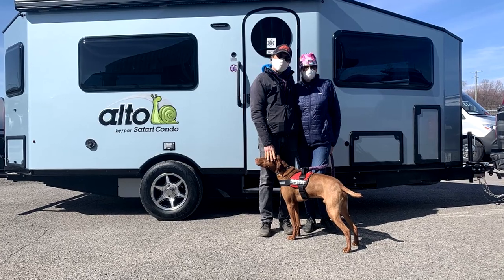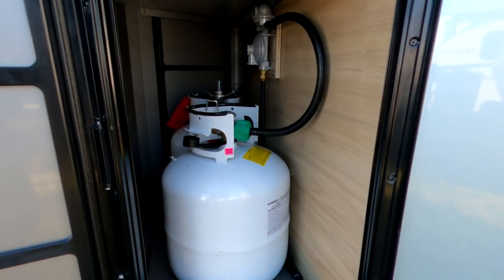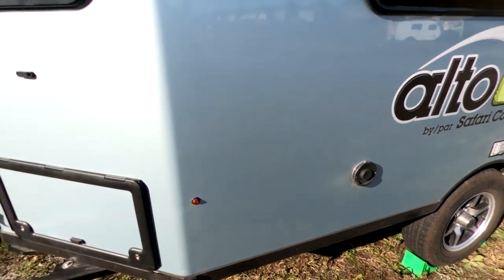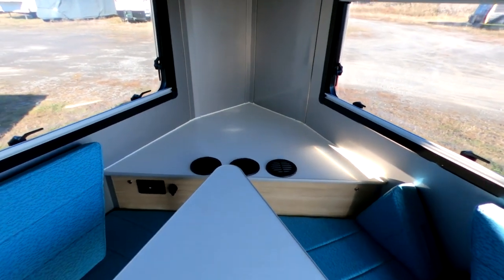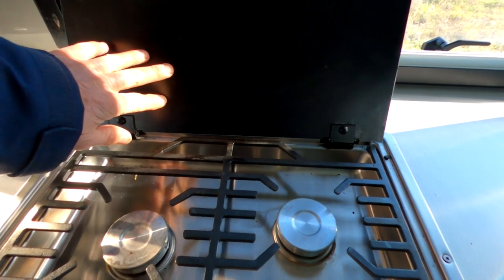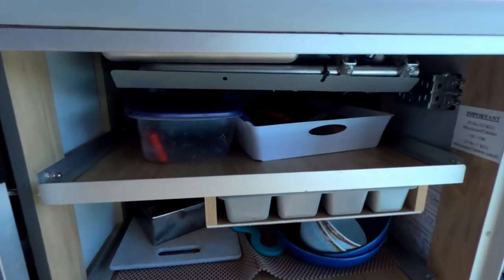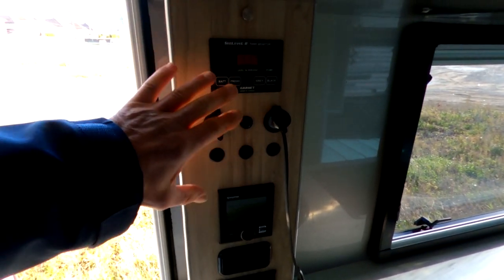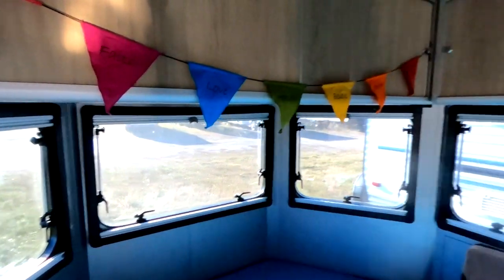Alto A2124 Camping Travel Trailer by Safari Condo Full Review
This is a complete review of the model A2124 camping travel trailer made by Safari Condo